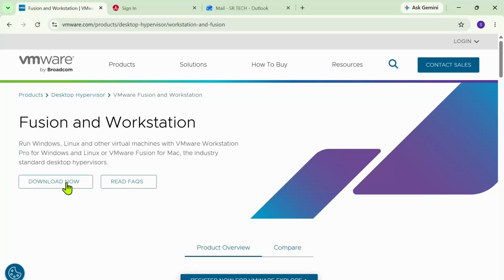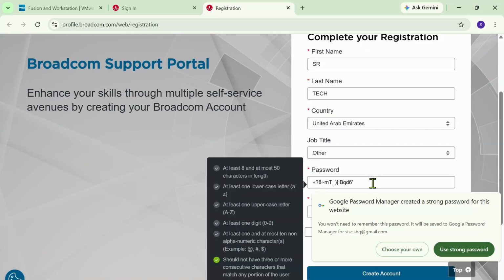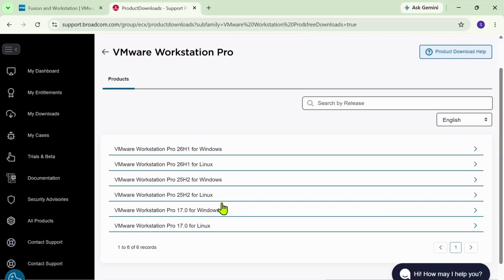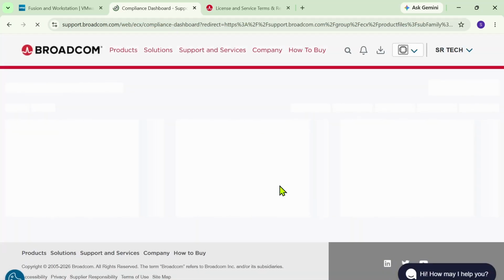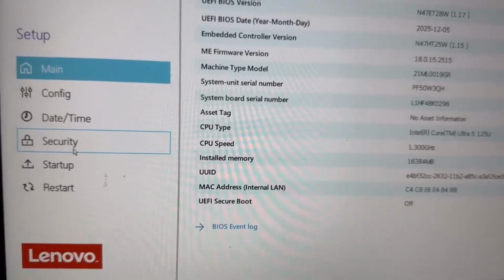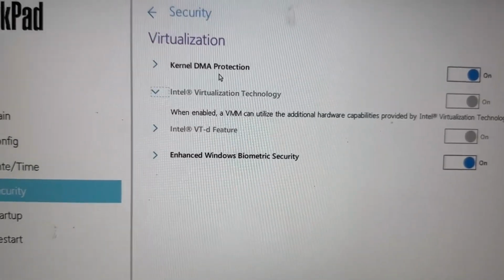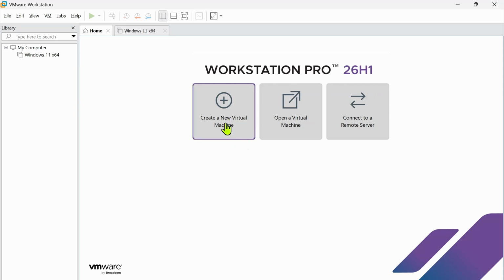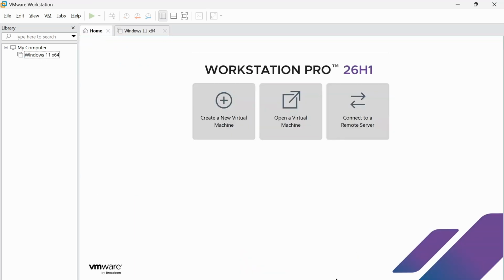How to Install VMware Workstation Pro on Windows 11 | Step-by-Step Guide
Learn how to download and install **VMware Workstation Pro on Windows 11** step by step.

In this video, I’ll show you how to:

✅ Create/sign in to a Broadcom account
✅ Find VMware Workstation Pro on the Broadcom website
✅ Download VMware Workstation Pro
✅ Install VMware Workstation on Windows 11
✅ Launch VMware Workstation and get it ready for creating virtual machines

VMware Workstation is a powerful virtualization tool that allows you to run multiple operating systems on a single computer. It is especially useful for learning **Windows Server, Active Directory, Linux, networking, cybersecurity, and IT administration**.

Use the official Broadcom website to download VMware Workstation Pro.

📚 In the upcoming videos, I’ll show you how to create your first virtual machine, install Windows Server, configure Active Directory, and build your own IT lab.